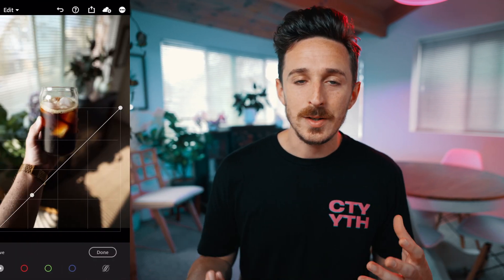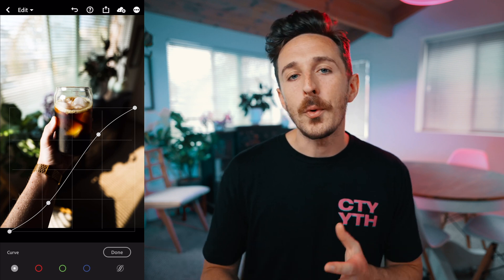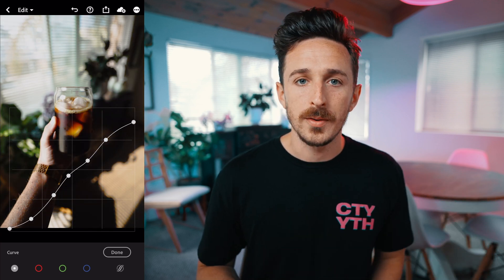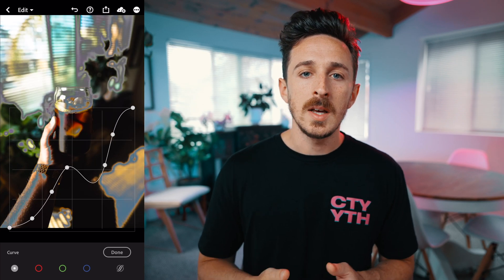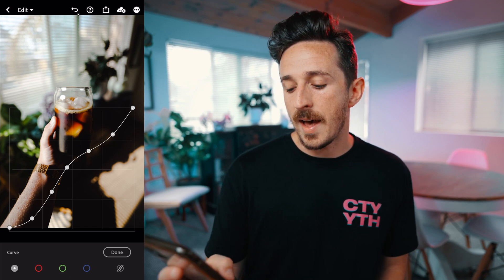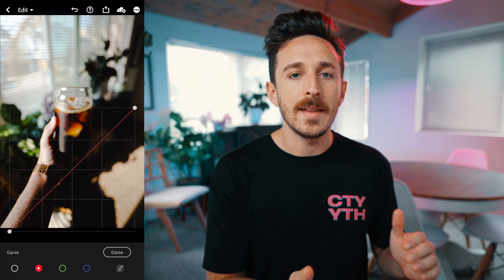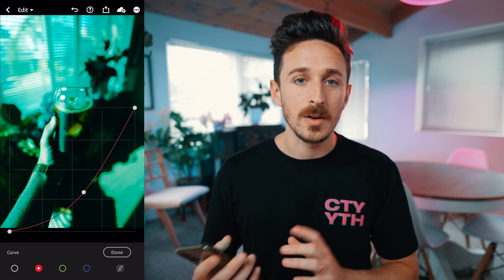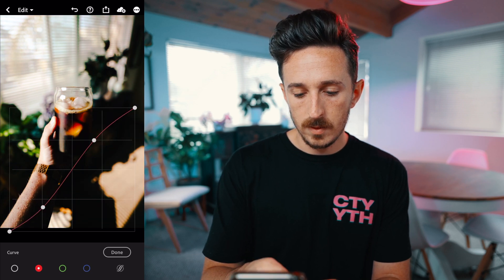Your Photos Are Boring Without This Tone Curve Technique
Learn how to use the tone curve tool inside of Lightroom and Lightroom Mobile! This incredible tool gives you the power to create your very own signature edits!

💡Lighting Gear💡
⬇️Chapters in case you want to skip ahead ⬇️
0:00 Intro
0:30 What is the tone curve?
1:28 S Curve
2:03 An advanced way to use the tone curve
2:42 RGB Channels
4:20 How do you use the tone curve?
4:36 Helpful resources